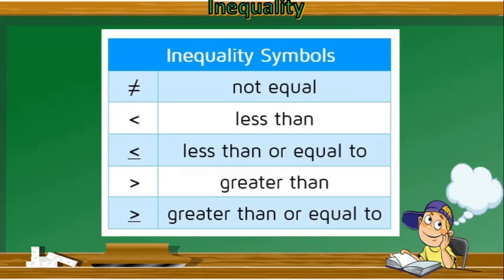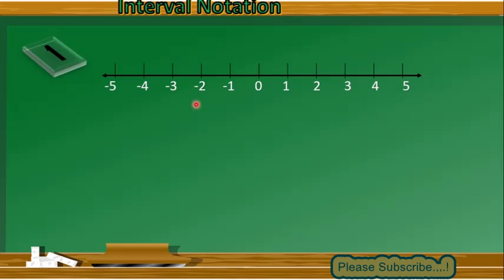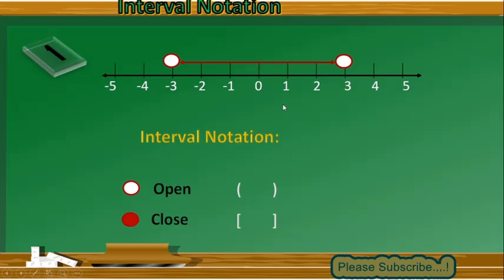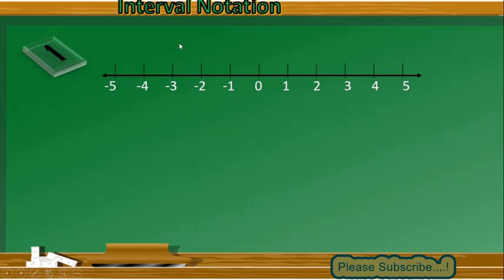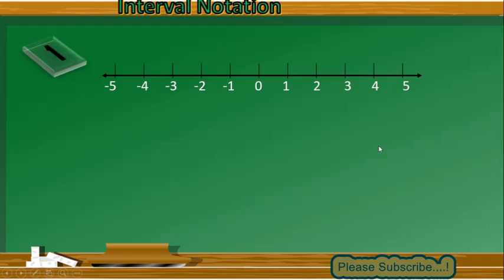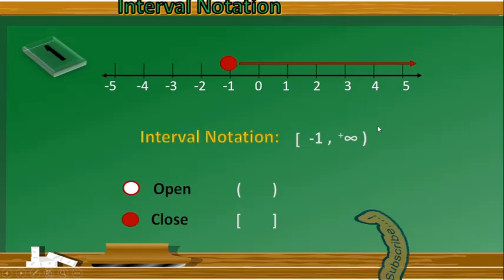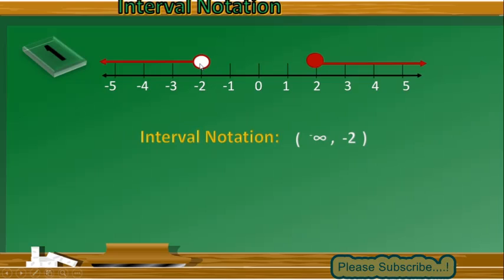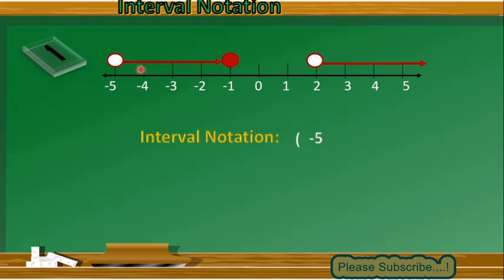Inequality symbols and Interval Notation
Understanding inequality notation. Includes interval notation and graphing inequalities.